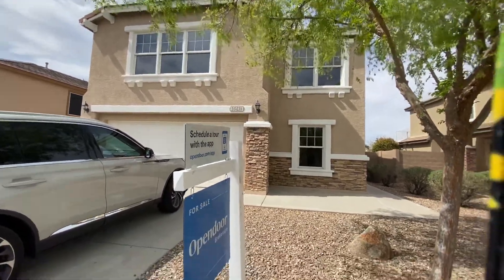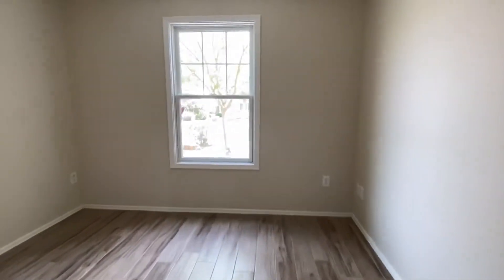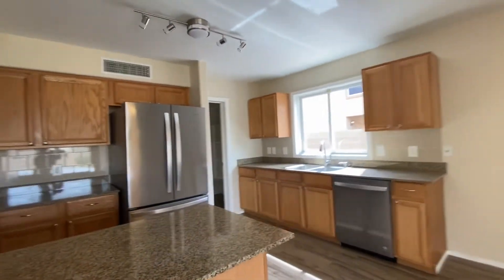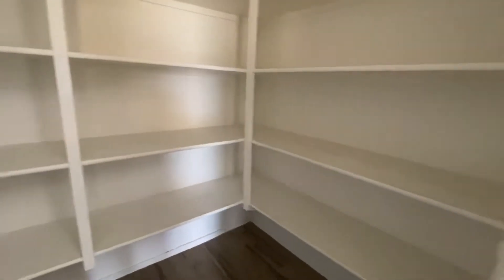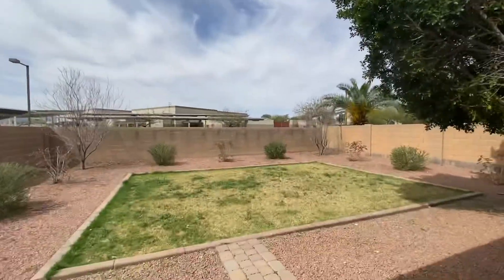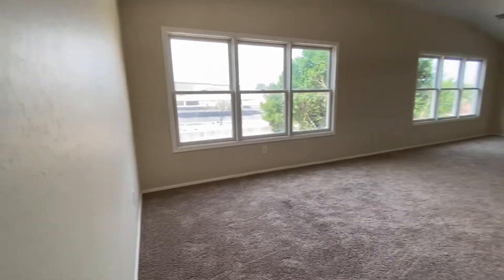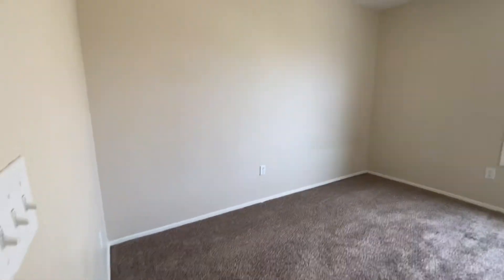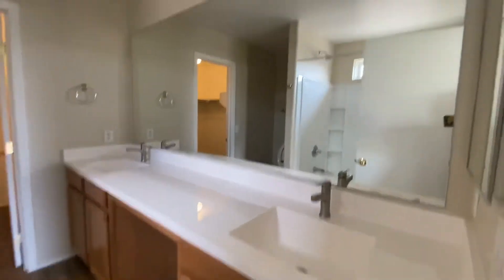16438 N 172ND Lane